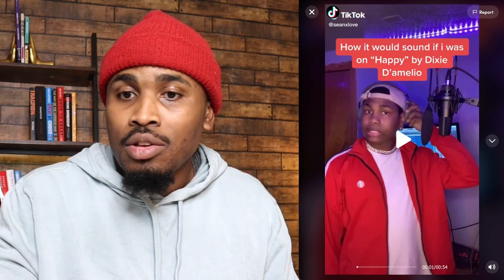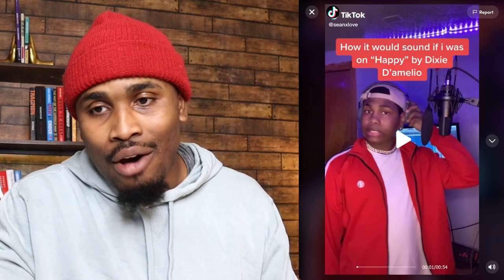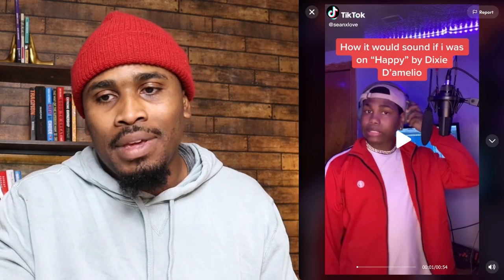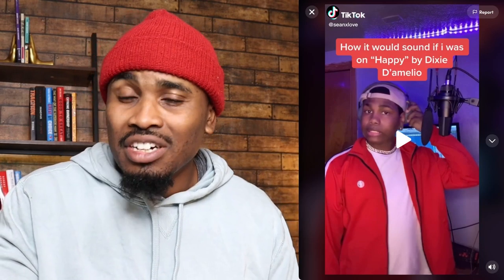7 TikTok Content Tips For Artists